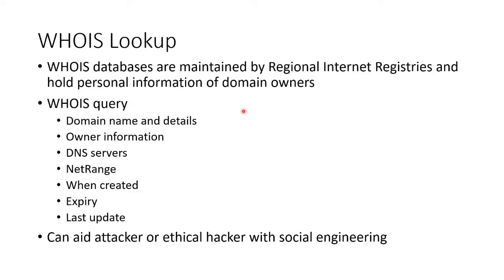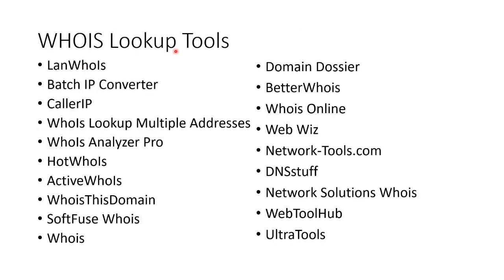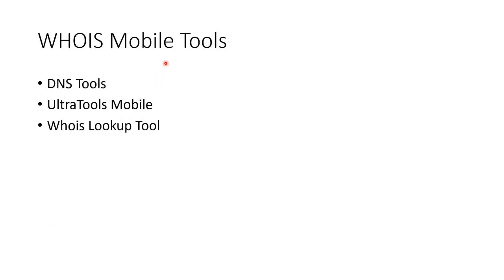Unveiling the Power of WhoIs Footprinting: Unlock Hidden Insights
Explore the fascinating world of WhoIs footprinting, a powerful technique in the cybersecurity landscape. In this comprehensive video, learn how to leverage the WhoIs database to gather valuable information about your target, whether it's a website, an organization, or an individual.

Understand how to effectively query the WhoIs database, interpret the findings, and use the gathered intelligence to enhance your security efforts.

Delve into the different applications of WhoIs footprinting, such as identifying potential attack vectors, conducting vulnerability assessments, and gathering intelligence for incident response and threat hunting. Learn how to combine WhoIs data with other footprinting techniques to create a comprehensive understanding of your target's digital footprint.